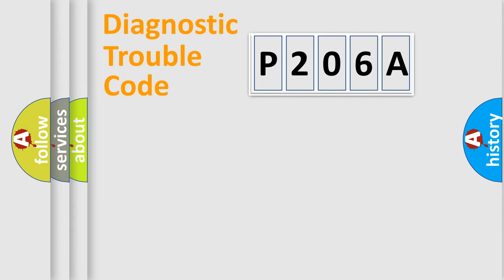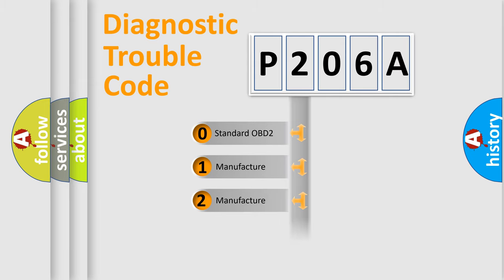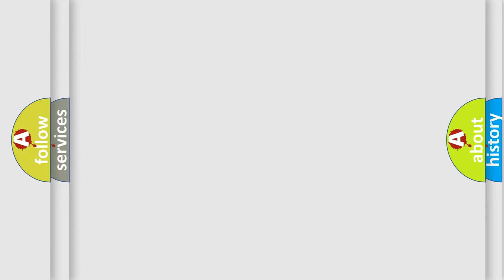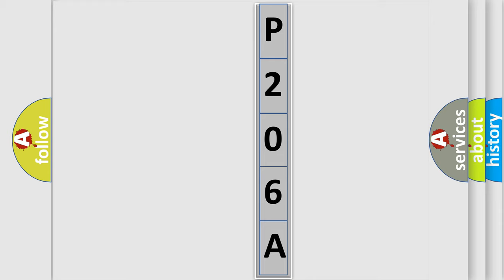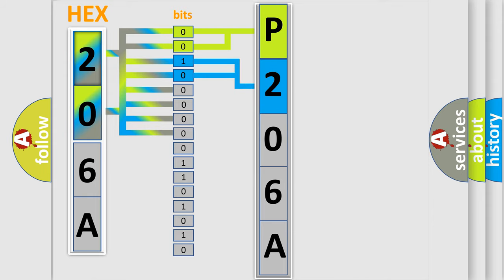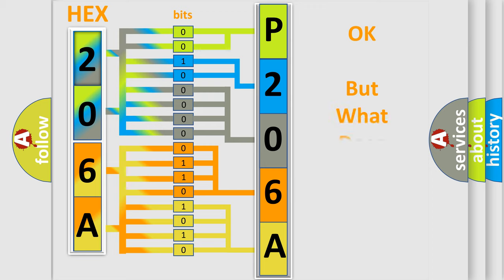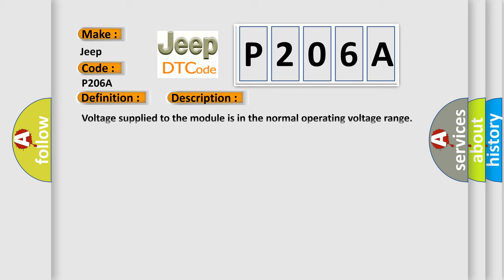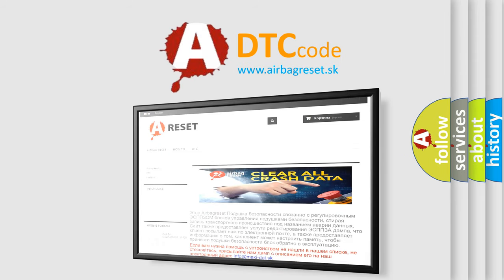DTC Jeep P206A Short Explanation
Contents:
0:21 Basic DTC analysis according to OBD2 protocol standard.
1:48 Insight into programming
2:58 A diagnostically understandable description of the Diagnostic Trouble Code
3:05 Basic error definition

Make:
Jeep
Code:
P206A
Definition:
Class 2 Data Link Low
Description: